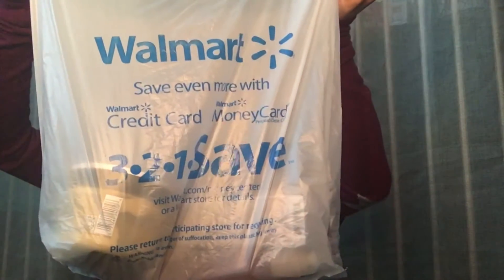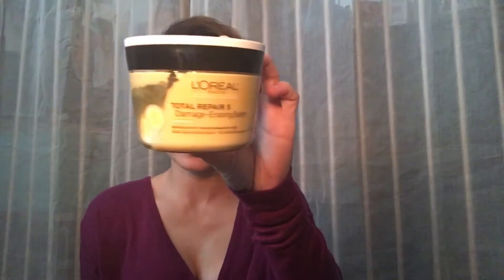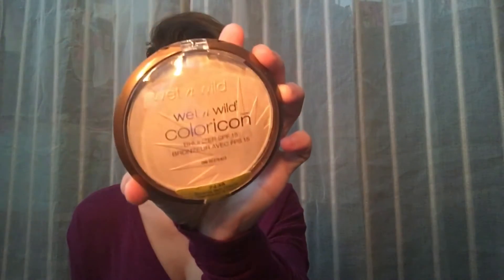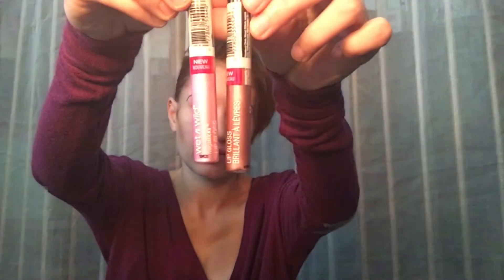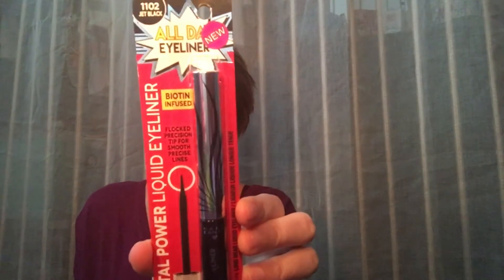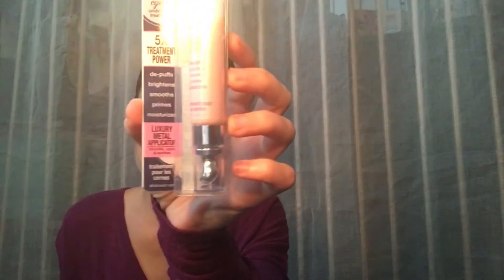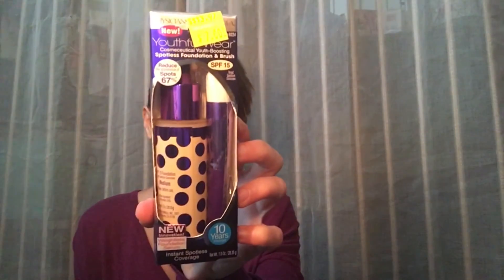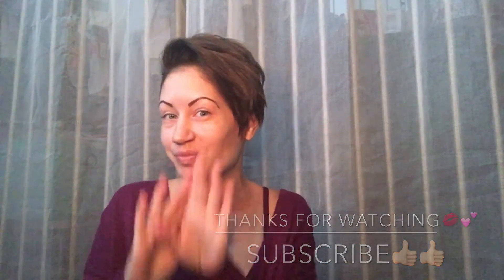"Huge" What's New @ The Drugstore(Walmart) Haul!! LOREAL , HARD CANDY, WET N WILD, E.L.F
HI BEAUTIES,
I FOUND A LOT OF NEW DRUGSTORE MAKE UP PRODUCTS @ WALMART AND SOME CLEARANCE DEALS!